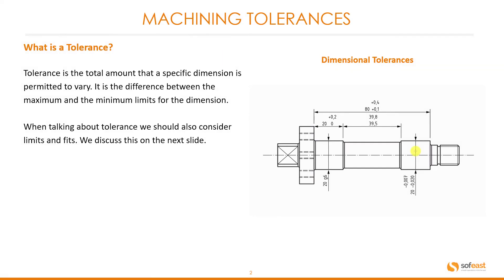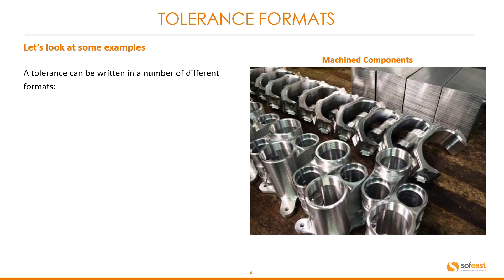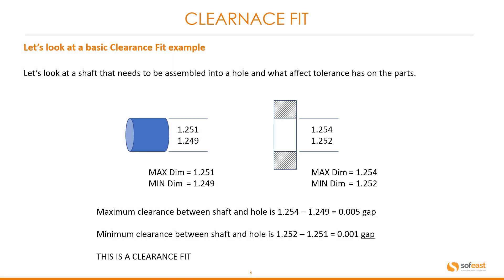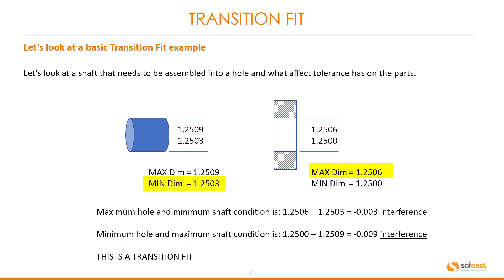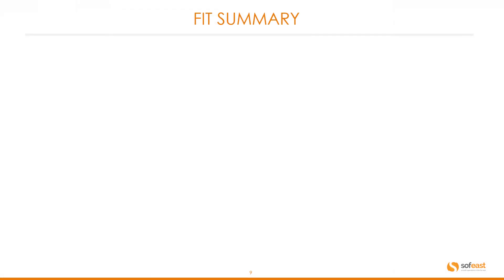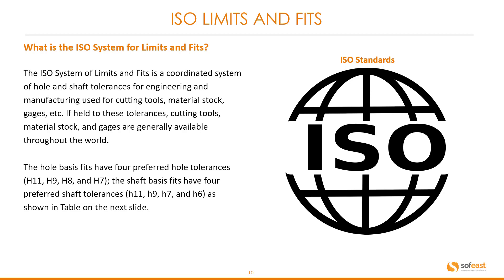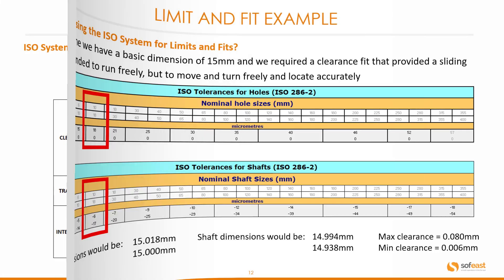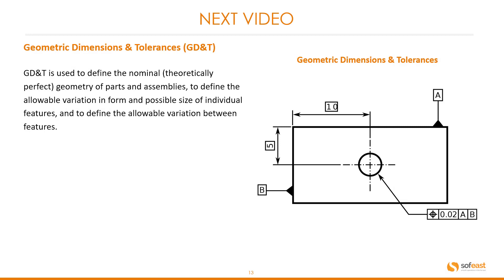The Importance of Machining Tolerances (Metal Machining Video 4)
Machining tolerances refer to the total amount that a specific dimension is permitted to vary in any machined part.

Tolerances also include limits and fits.
Limits are the extreme permissible values of a dimension, and fits are the degree of tightness or looseness between any two mating parts which are meant to act together.
There are three types of fit:
- Clearance fit
- Transition fit
- Interference fit

The ISO system for limits and fits is a coordinated system of hole and shaft tolerance for engineering and manufacturing used for cutting tools, material stick ages, etc. They help to keep measurements consistent globally.

The video will also share many examples of tolerances, preferred fits, and an example of the ISO system for limits and fits.

ADDENDUM: Some of the calculations here were erroneous. Apologies! ☺️
For the correct data about interference fit (starts 5:10), please see this slide

In the next video, we will explore 'Geometric Dimensions & Tolerances' (GD&T) which defines allowable variations in form, size, and features of produced parts